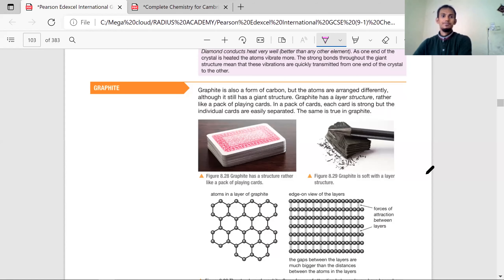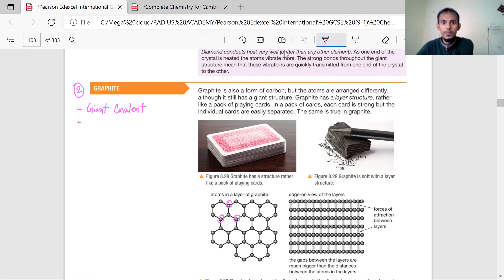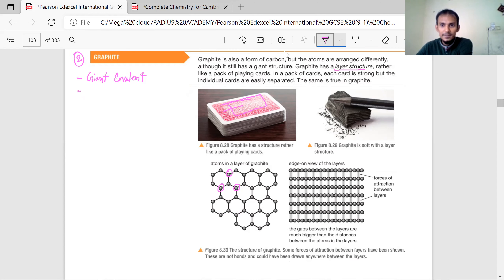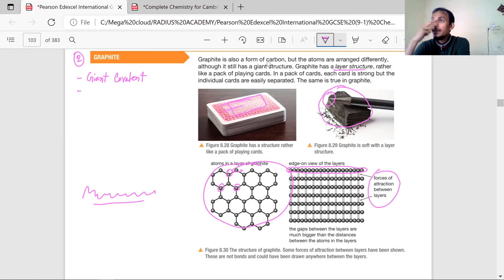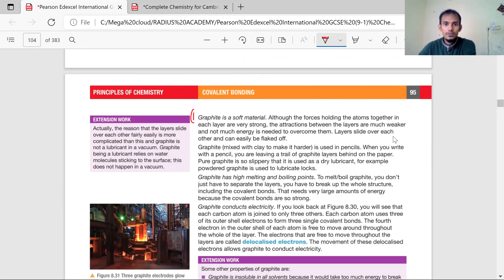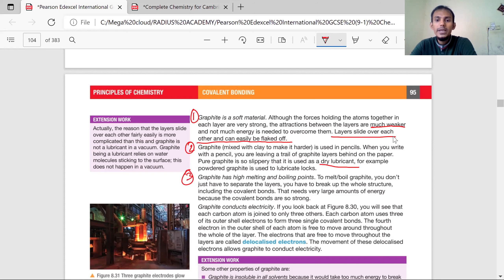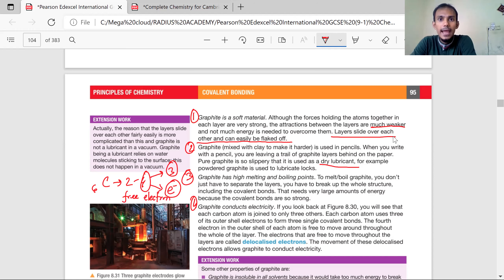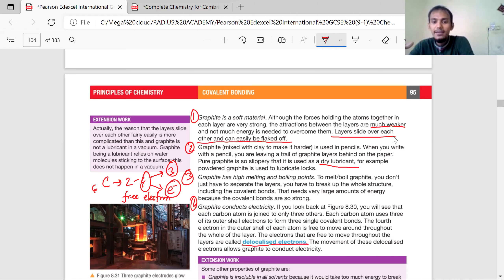Cambridge Edexcel IGCSE Lecture 12 part 2 on Giant Covalent Structures